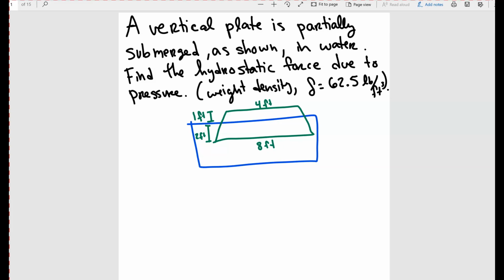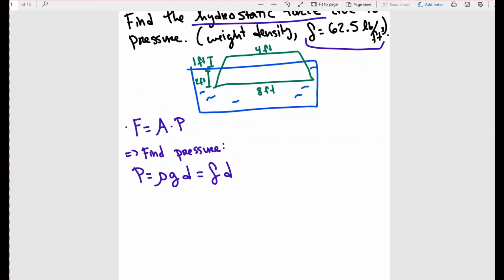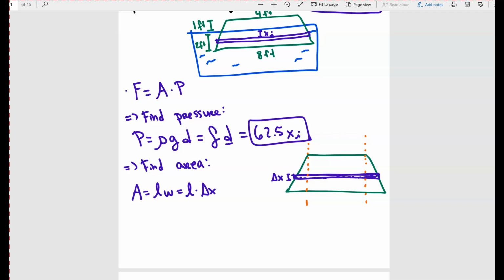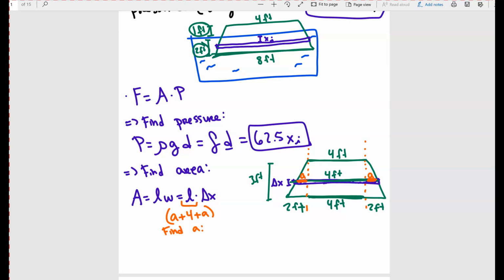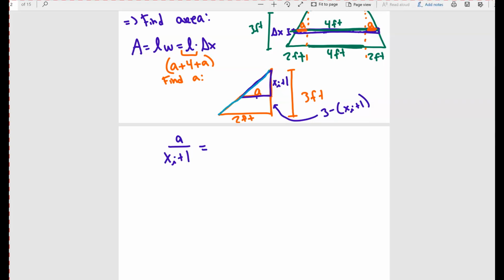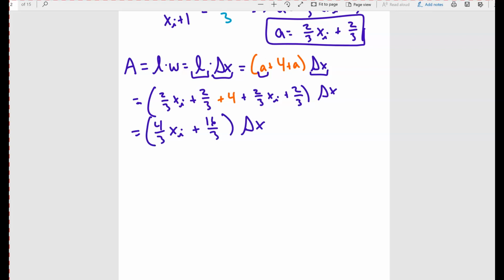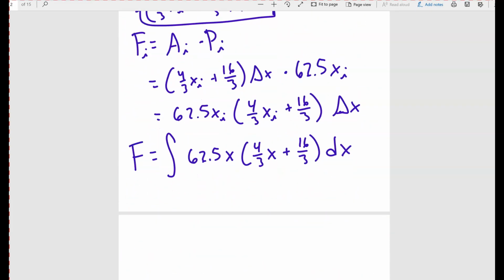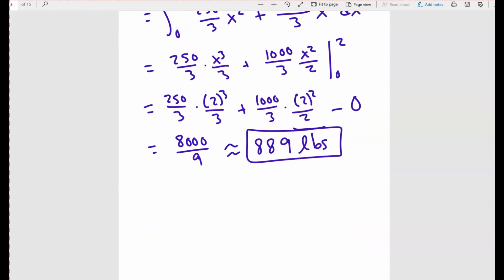Math 151: More Hydrostatic Force (partially submerged trapezoid)